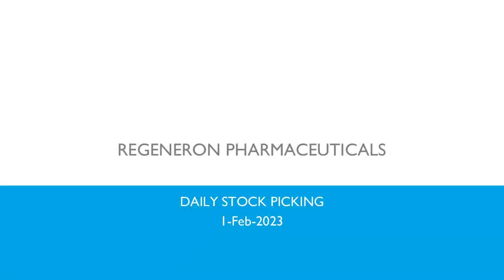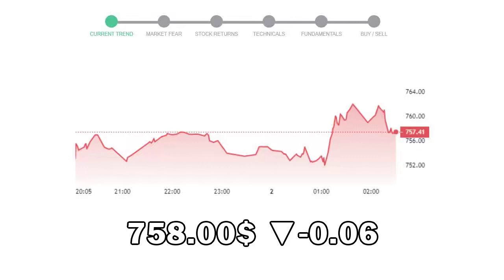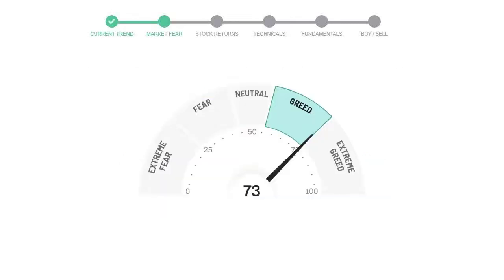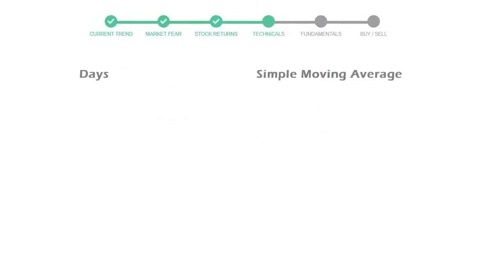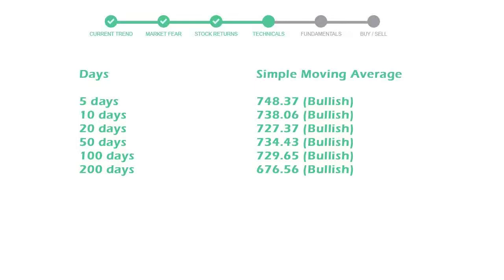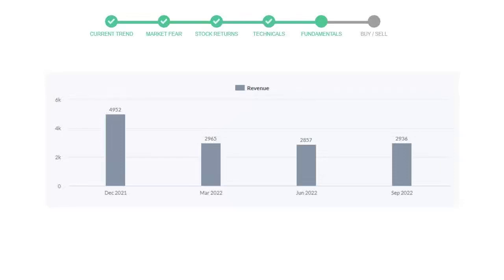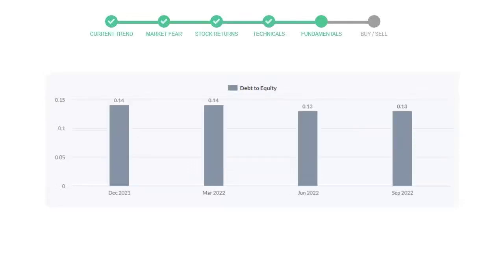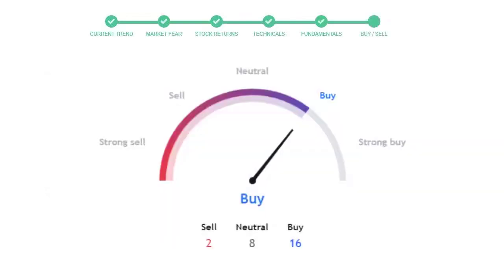Regeneron Pharmaceuticals Stock Analysis Today 1-Feb-2023 | REGN Technical and Fundamental Analysis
This video will educate you through the technical and fundament analysis of the stock Regeneron Pharmaceuticals. We will look at thre revenue of last 4 quarters of the company Regeneron Pharmaceuticals. We will also see the net profits and debt to equity ratio in the recent quarters. We will check Regeneron Pharmaceuticals technical analysis and check how is Regeneron Pharmaceuticals performing in the current market.